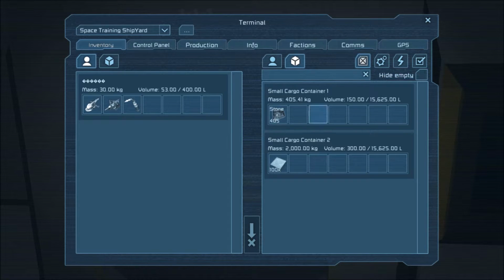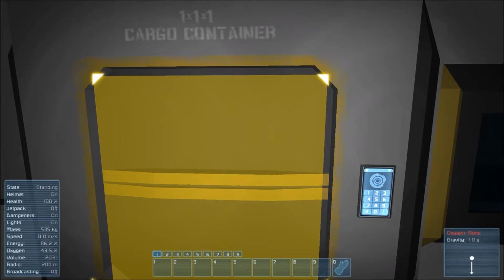Even Monkeys Can Understand the Space Engineering #3 Basic Space Station 猴子也能懂的太空工程學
猴子也能懂的太空工程學，跟著猴子了解太空站都該有些什麼...
Press CC to turn on English or Traditional Chinese Captions //點選CC開啟繁體中文或者英文字幕
今日重點
重力產生器-提共太空站重力，使得太空人可以站立於平面

儲物箱-可以存放物資
傳送管-可以使得儲物箱和其他設施的物資流通
醫療艙-可以幫太空裝補充電力及氧氣，以及回復太空人血量和重生點(可以更換衣服顏色)
關於本系列
鑑於許多新加入太空工程師的玩家無法快速適應遊戲以及大部分的中文影音資源都十分老舊，所以決定要來製作新的太空工程師育成系列影片。

連結